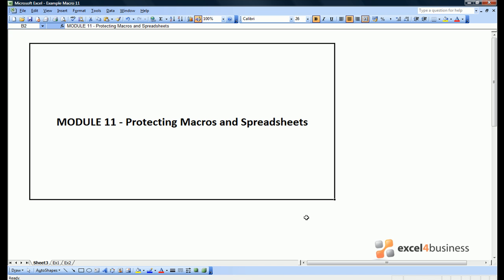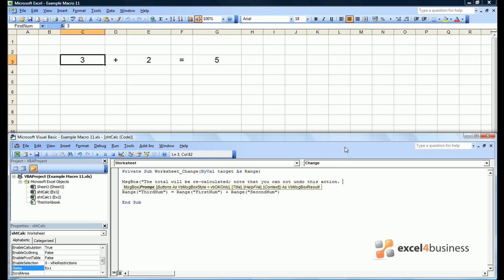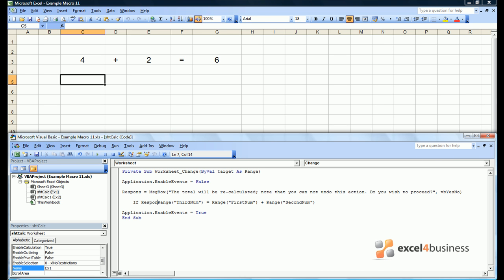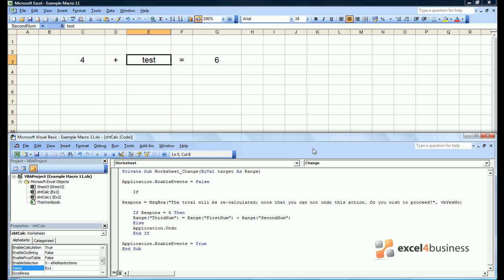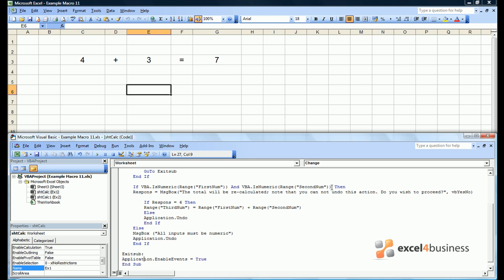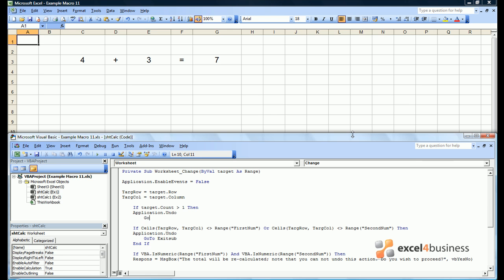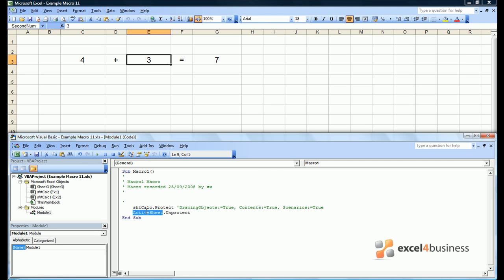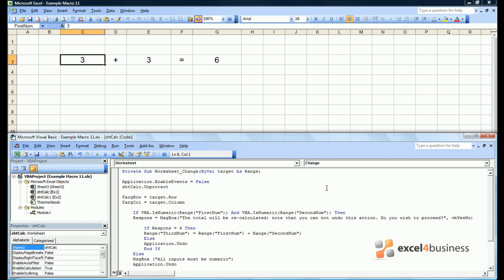Excel Macros -011- Protecting Macros and Spreadsheets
Lesson Summary: Protecting Macros and Spreadsheets. This video teaches you how to prevent users from breaking your macros, be it in Excel or in Visual Basic.

for additional information on this video.

Excel. Efficiently…